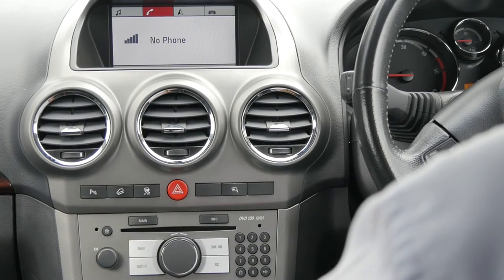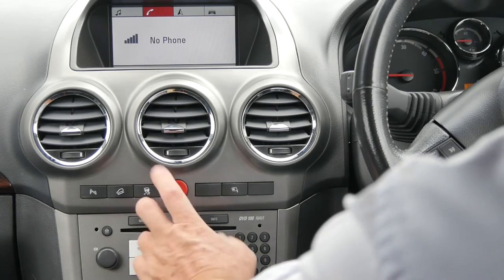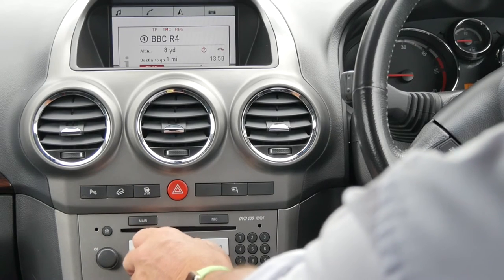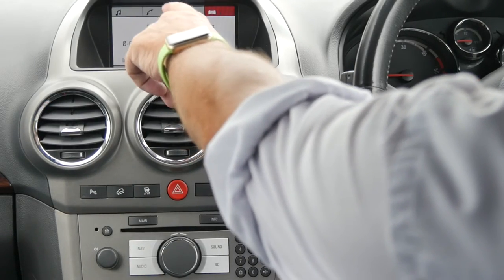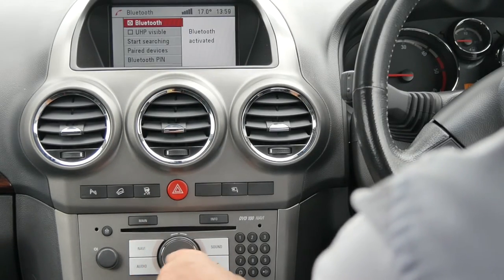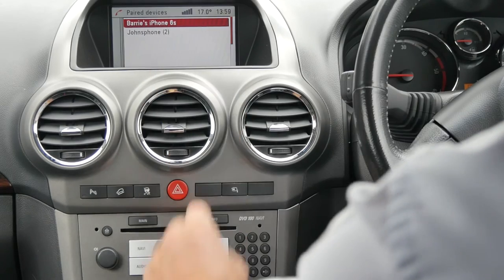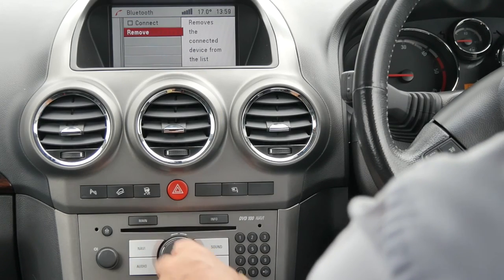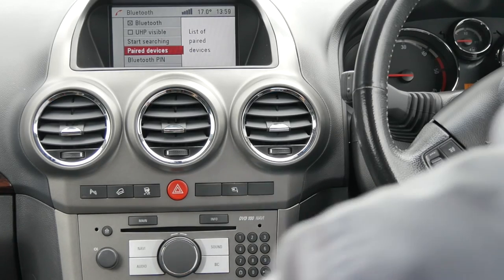How to de bond your phone from the bluetooth system in a 2007 57 VAUXHALL ANTARA 2 0 CDTi 16v SE Aut